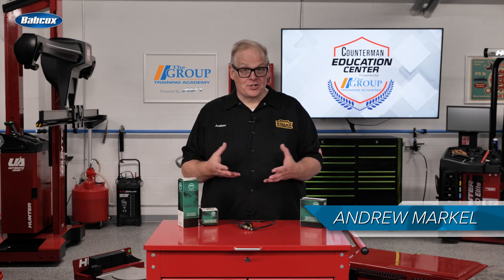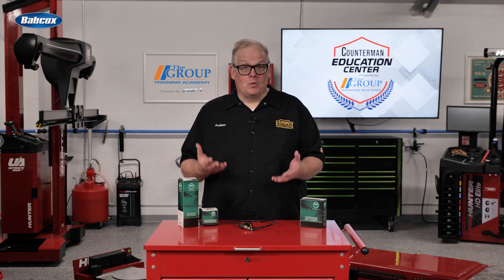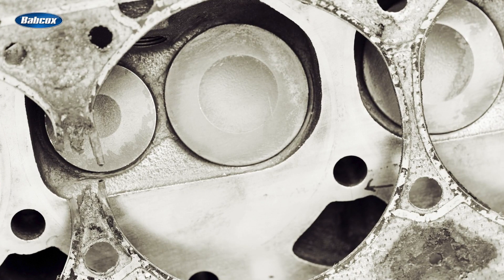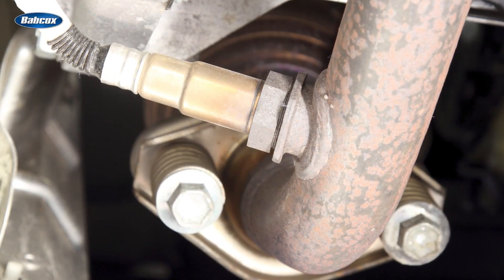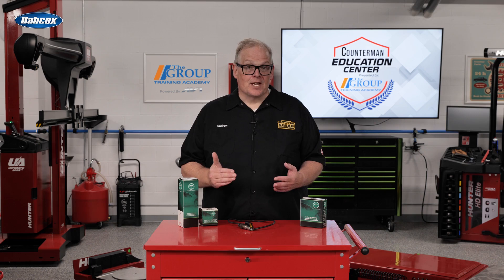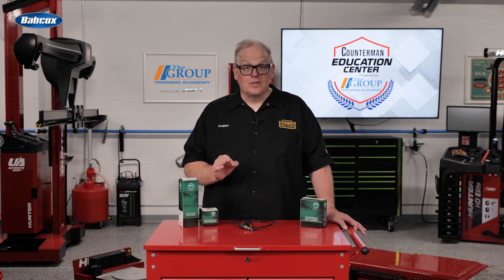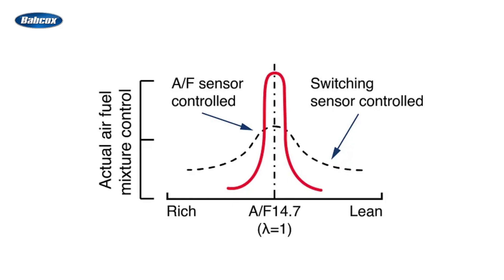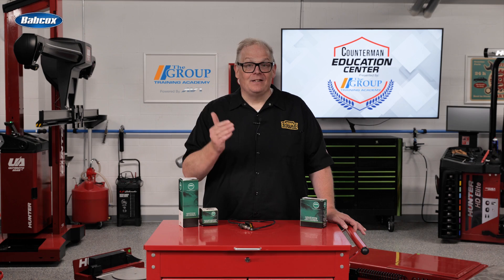When Should Oxygen Sensors be Replaced?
We’ll discuss why you shouldn’t replace sensors unless necessary and how to identify when a sensor may need replacing—even if no warning lights are triggered.